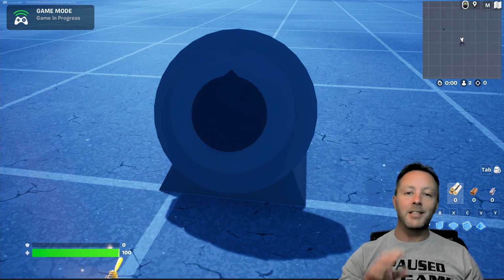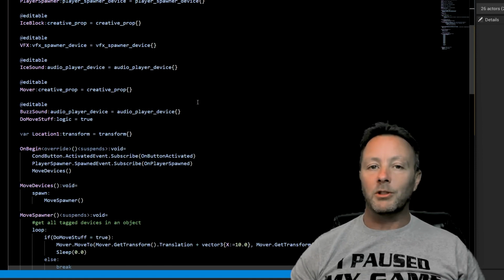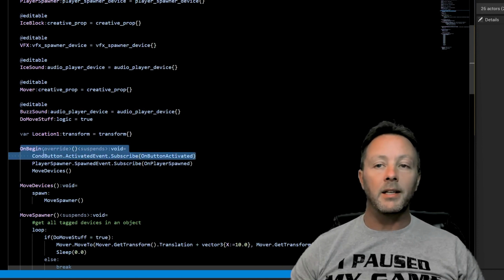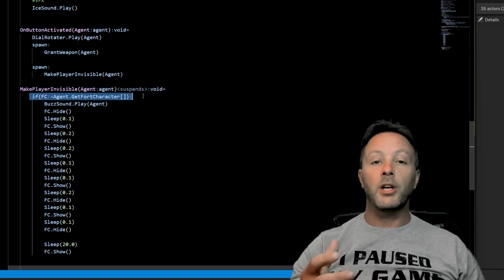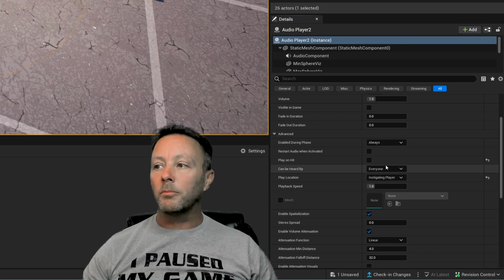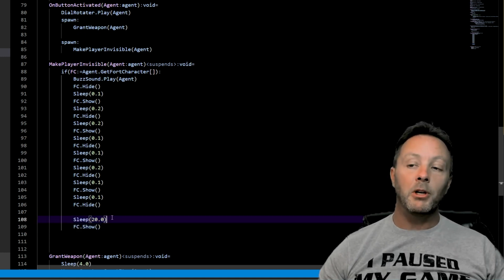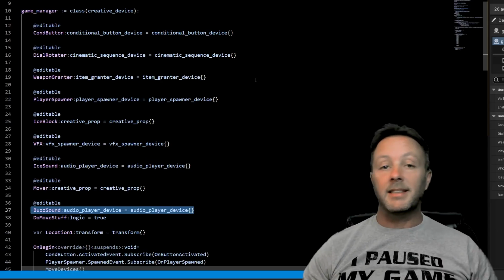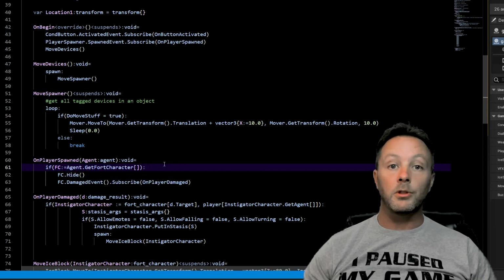How To Make A Player Invisible In UEFN With Style!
In this tutorial we're going to use VERSE to make a player invisible, but we're going to do it with a bit of style!